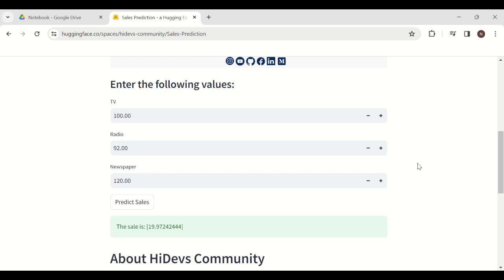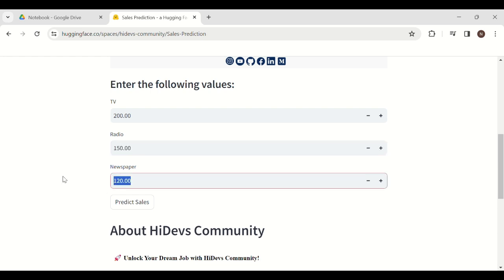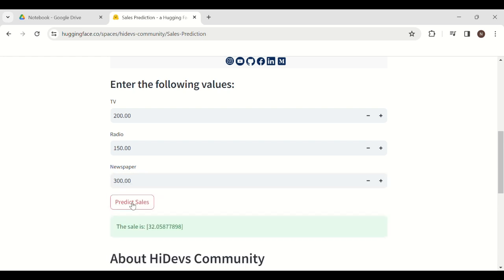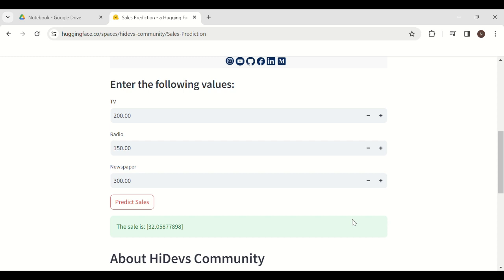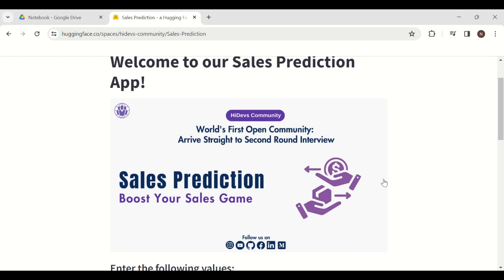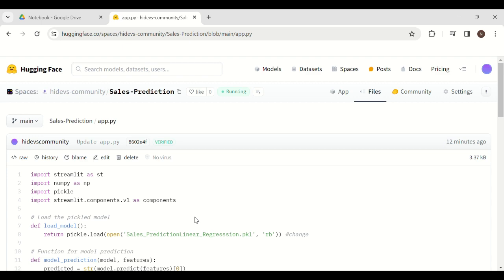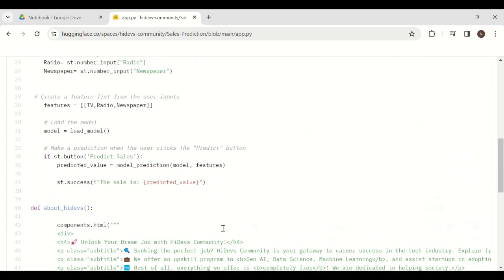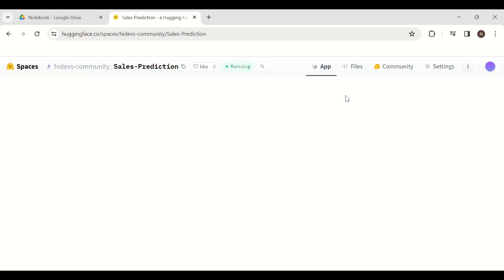Sales Prediction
🚀 𝐏𝐫𝐨𝐣𝐞𝐜𝐭 𝐨𝐟 𝐭𝐡𝐞 𝐃𝐚𝐲: Sales Prediction Project! 📈📊

🎯 𝐖𝐡𝐚𝐭 𝐘𝐨𝐮 𝐖𝐢𝐥𝐥 𝐋𝐞𝐚𝐫𝐧: - Predict sales trends with data analytics and machine learning. - Optimize inventory management and sales strategies. - Maximize profitability in retail and e-commerce.

🔍 𝐔𝐬𝐞 𝐂𝐚𝐬𝐞: - Valuable for retailers and business owners. - Drive revenue growth and customer satisfaction.